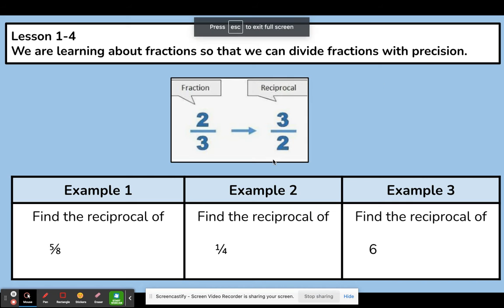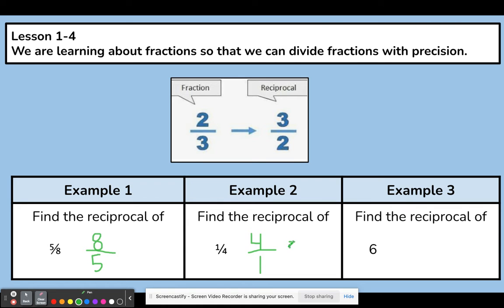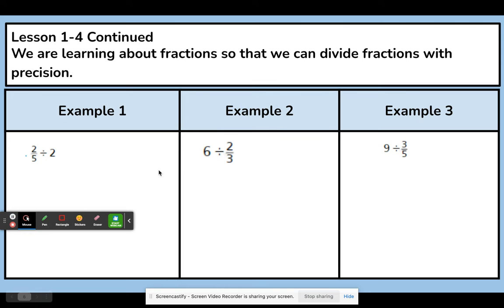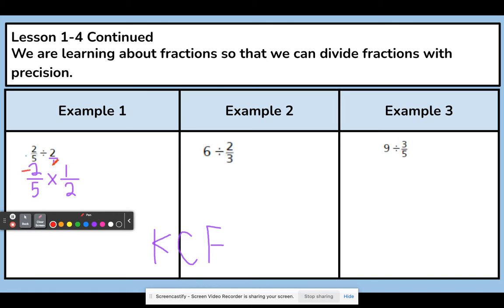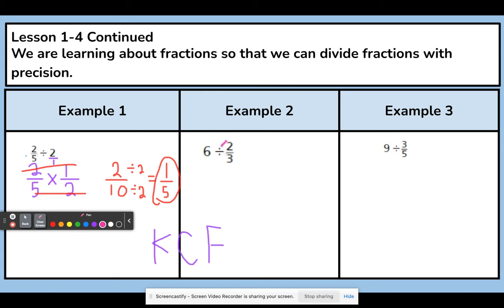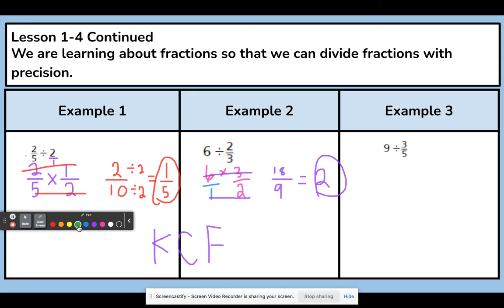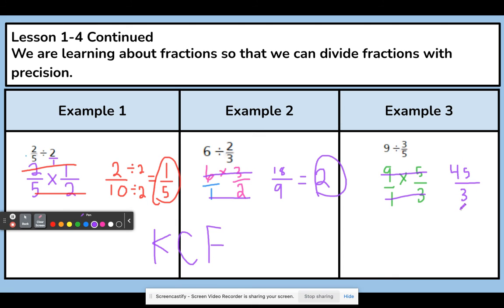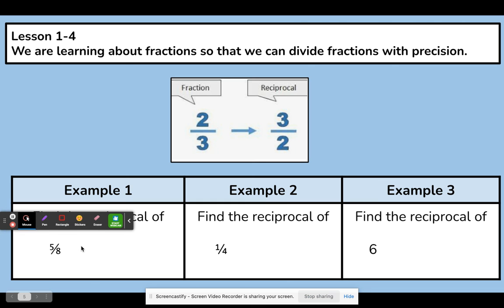Lesson 1-4: Dividing Fractions and Whole Numbers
Lesson 1-4: Diving Fractions and Whole Numbers